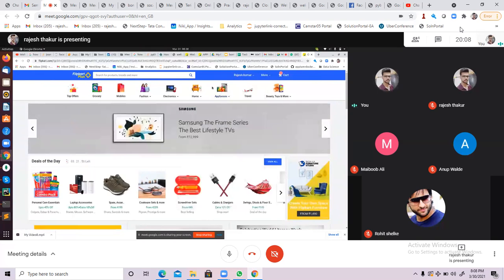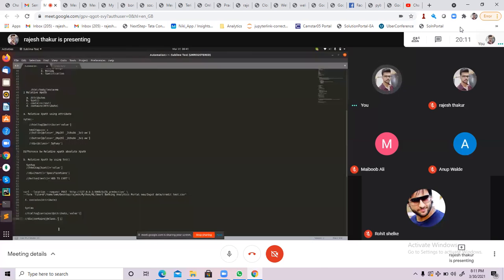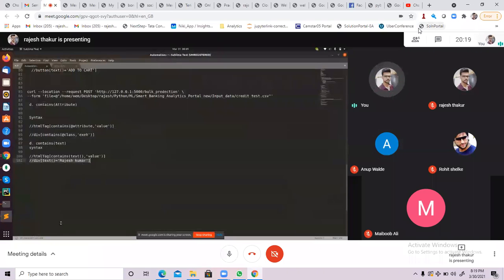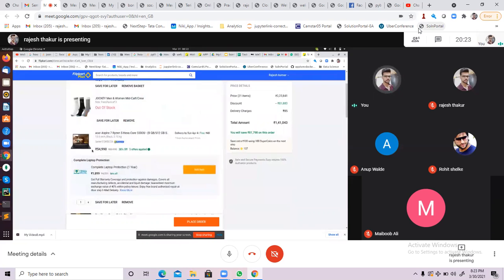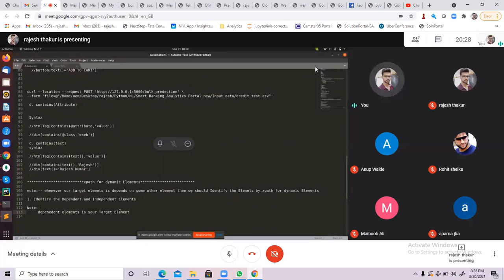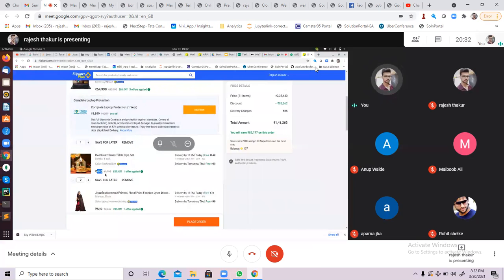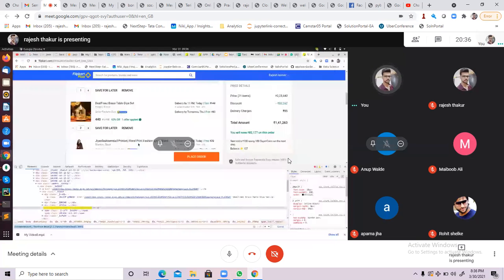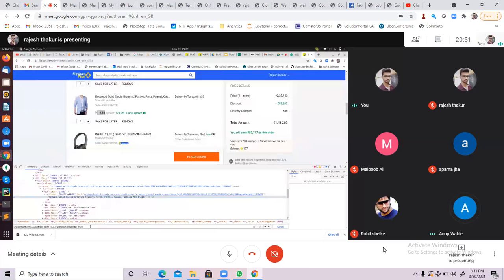Dynamic Xpath Identification | selenium | pybron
This selenium tutorial is designed for beginners to learn how to use the python selenium module to perform, automation, web scraping, web testing, and create website bots. Selenium is an automation framework that allows you to interact with websites using something called a web driver.